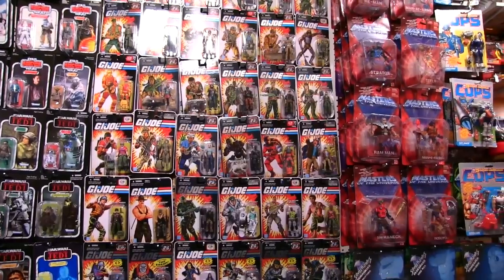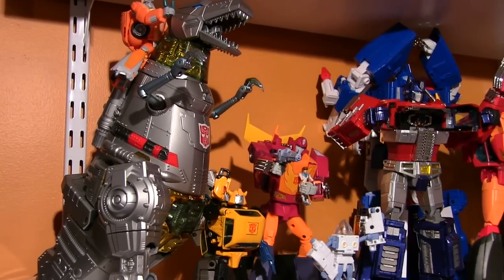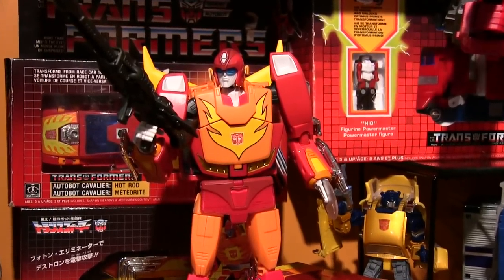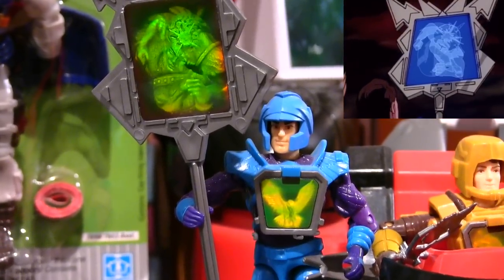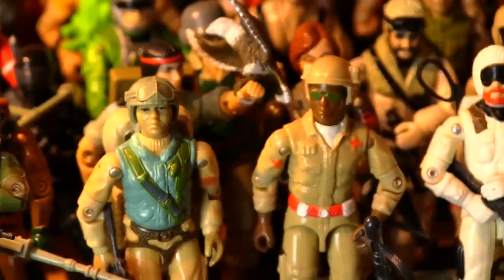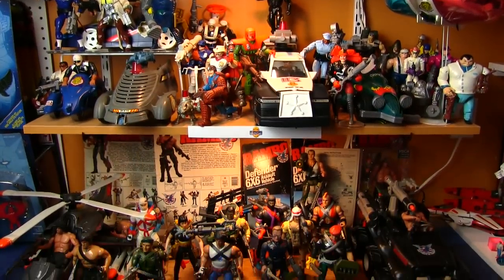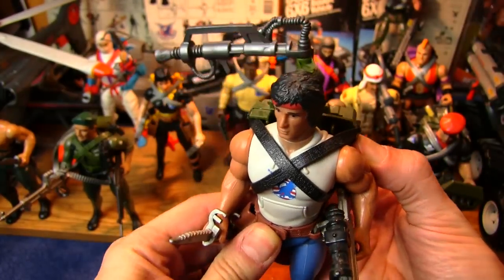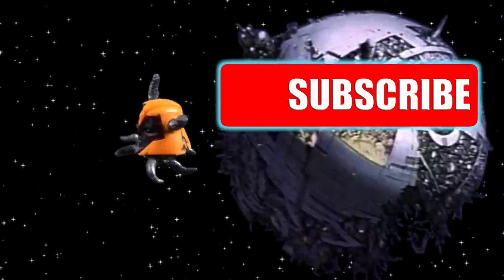Virtual Tour: The Michael Mercy 80's Toy Museum [PART 7]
Part 7 of the 80's Toy Museum looks at some modern masterpiece versions of the 1986 Transformers movie characters, vintage Visionaries, C.O.P.S., Rambo and G.I. Joe!

if you want to support the channel as well as receive rewards like early viewings of videos, choosing subjects for future reviews, sitting in on Cartoon Commentaries or being interviewed by yours truly for the channel!